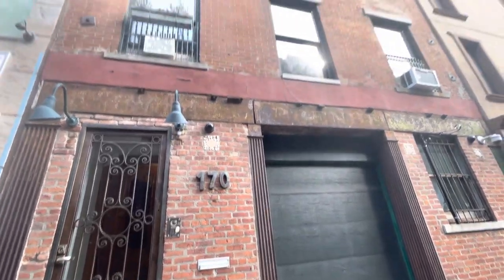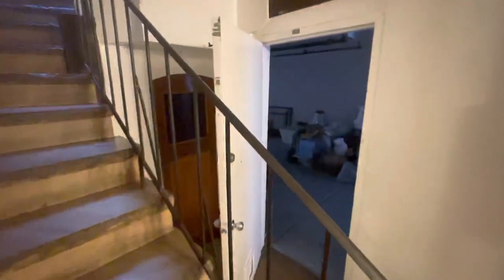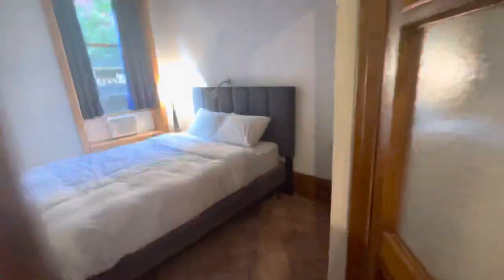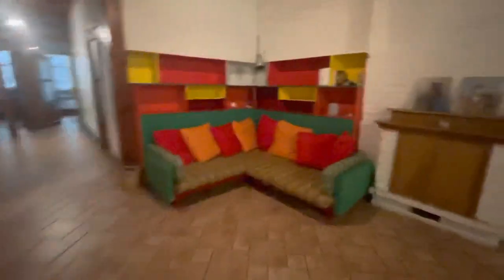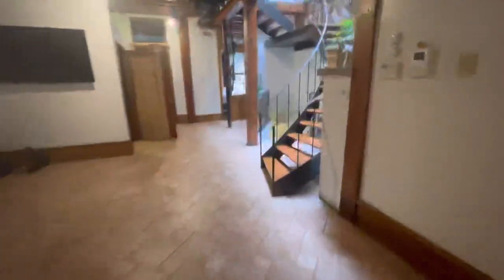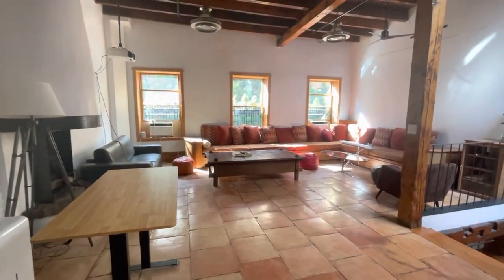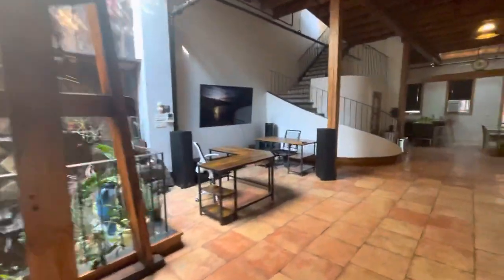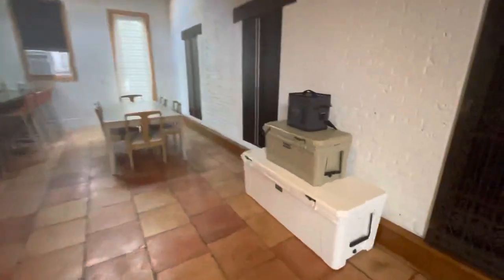The Carriage House NYC - Video Tour